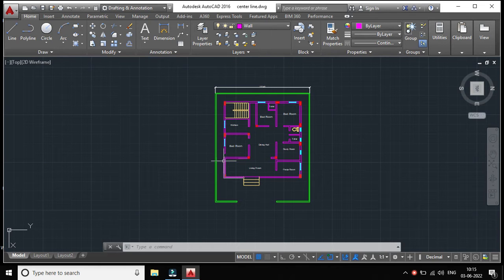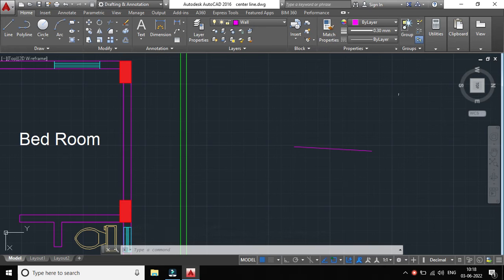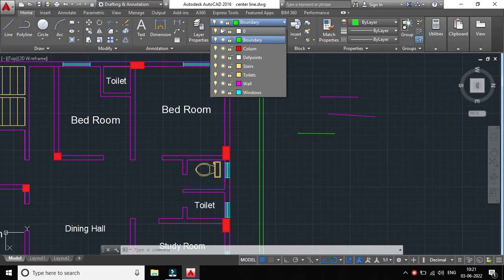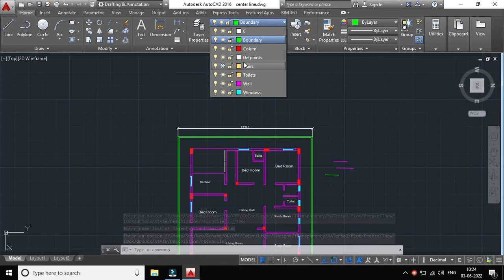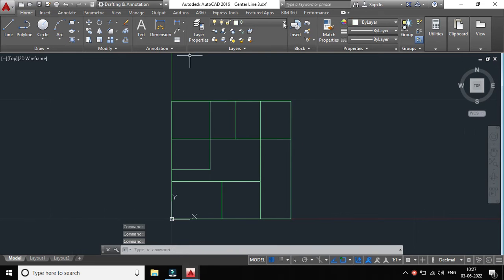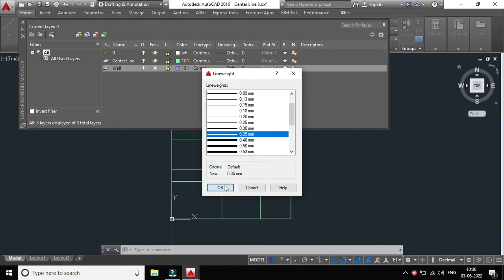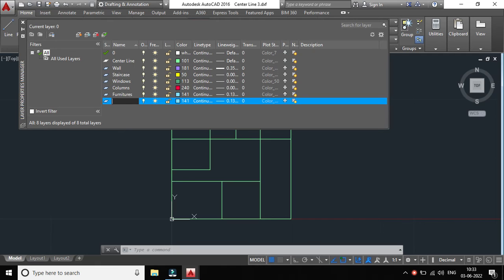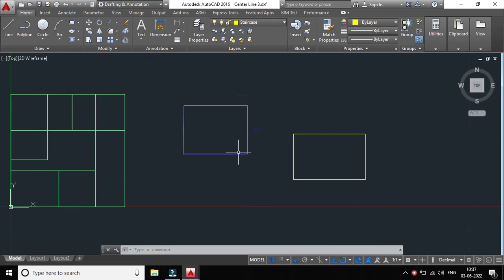Layers Explaination Autocad MECHANICAL CIVIL PROJECT INNOVATIVE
365 by 12 consultancy has a wide range of projects in the field of engineering and technology. We are engaged in various projects such as civil, mechanical, electrical, computer, electronics, IT, and many more. We are also engaged in various placement opportunities in the field of engineering and technology. We are registered with the government of India under MSME. We are also registered with the AICTE. For Internship and placement opportunities.

Address: LSY Estates, 107, 1st Floor, Near Image Hospital, above
Karur Vysya Bank, Nagarjuna Nagar colony, Ameerpet, Hyderabad,
Telangana 500073

111. Design and Development of Ball Burnishing tool .
112. AUTOMATIC EMBOSSING DRILLING MACHINE Mechanical Project .
113. Contour Attachment For Lathe Machine -Mechanical Project .
114. Development of For Wire Electrical Discharge Machining (WEDM) .
115. List Of Non Conventional Mechanical Projects 2017 .
116. The Jig Saw Machine Report Download- Mechanical Project .
117. PEDESTAL SPOT WELDING MACHINE-MECHANICAL PROJECTS .
118. The Mechanism and Kinematics of a Pantograph Milling Machine .
119. Design and fabrication of Table lifting mechanism for upright drilling machines .
120. PANTOGRAPH UNIVERSAL GAS CUTTING MACHINE- MECHANICAL PROJECT .
121. Involute Gear Profile Error Detector Mechanical project .
122. Fabrication of Mosaic Polishing Machine- Mechanical Project .
123. Fabrication of Rotary Kaller- Mechanical Project .
124. Design and Fabrication Of Concave Attachment For Shaper Machine .
125. FABRICATION OF LATHE COOLANT PUMP WITH FITTING ARRANGEMENT .